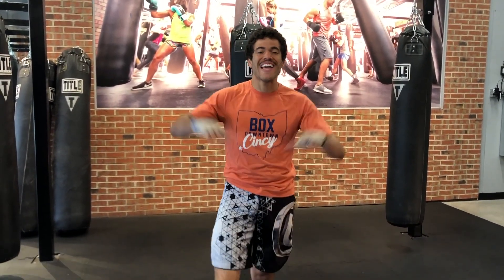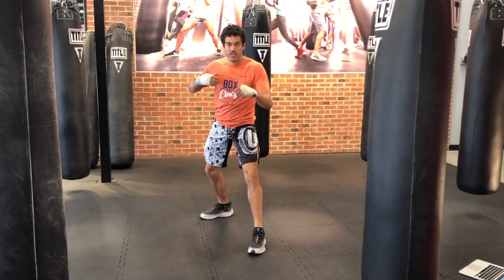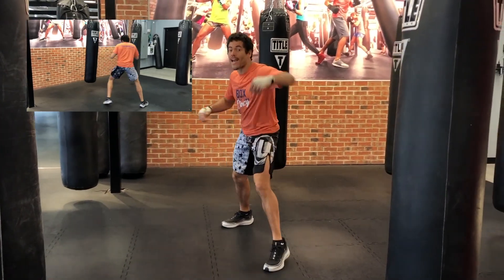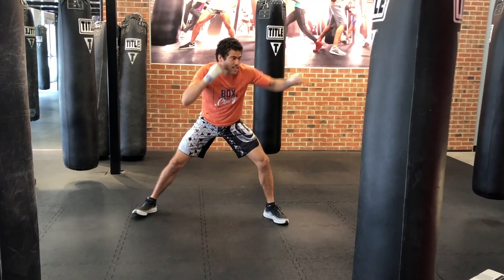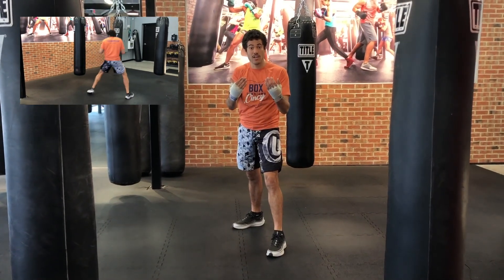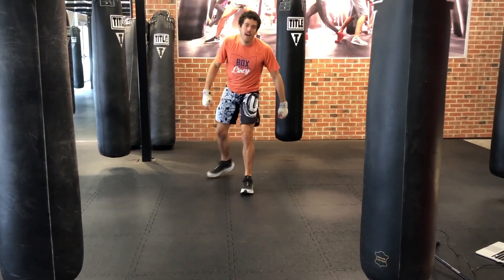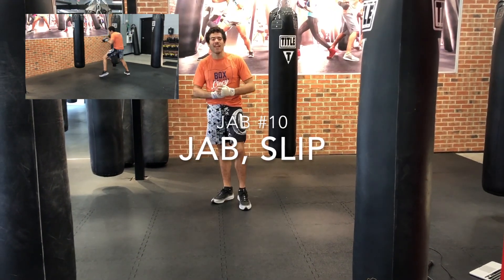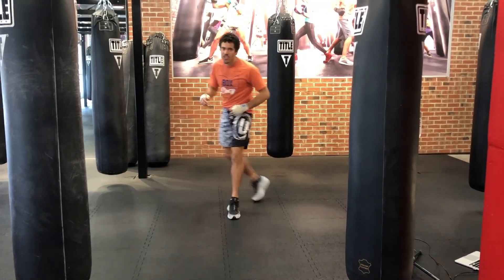10 different types of Jabs! (Flicking, Stiff, Fake, Double, Long, Body, Baiting, offensive, more!)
Jab is the most versatile and important tool in all of fight sports! Learn the different types, and how to use them!